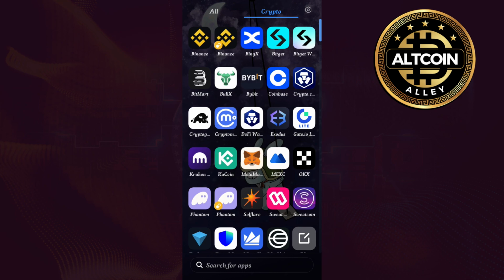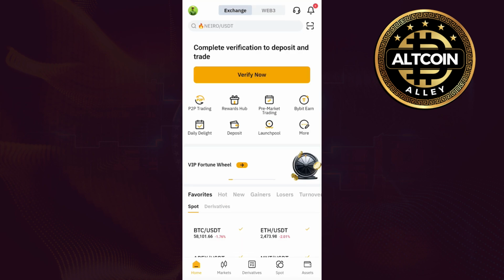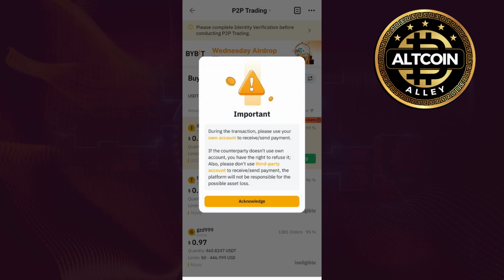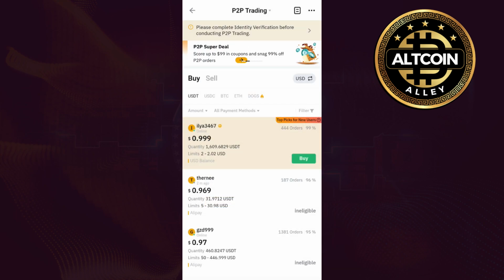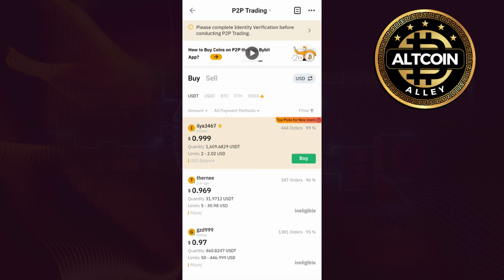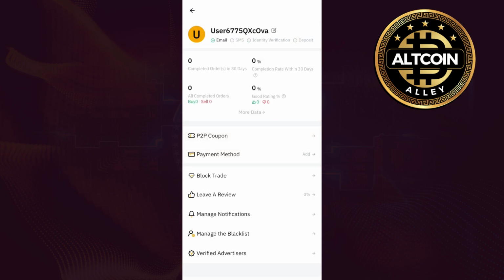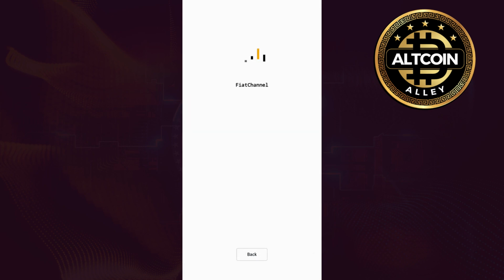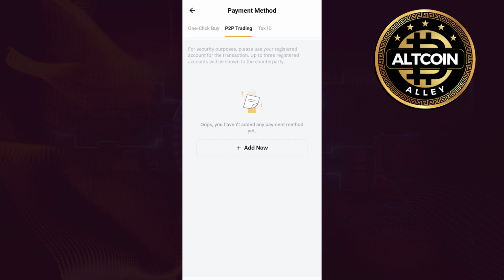How to Add Payment Method in Bybit 2024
Welcome to Altcoin Alley! In this video, I will show you How to Add Payment Method in Bybit 2024.